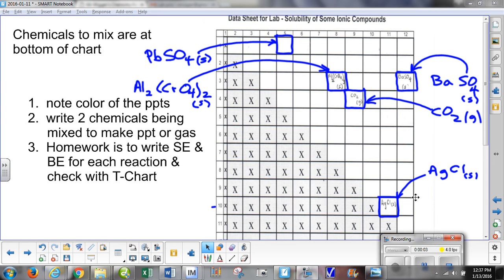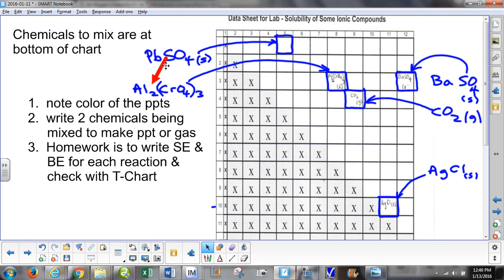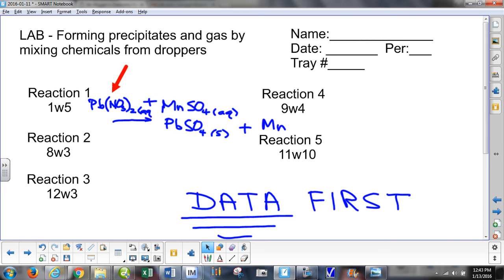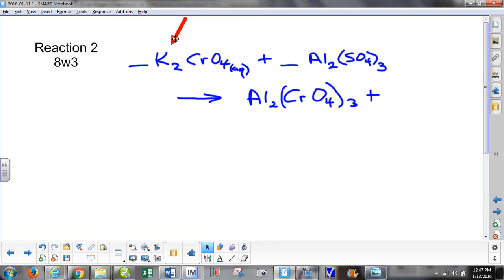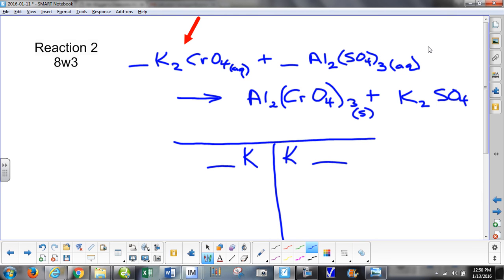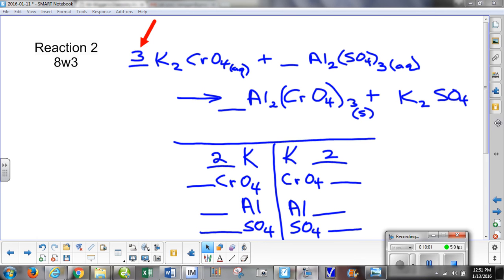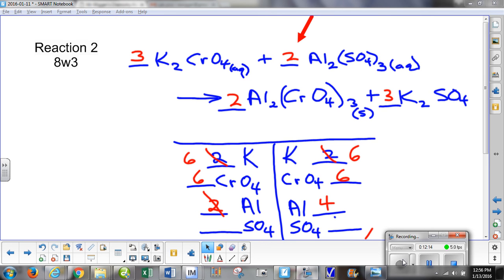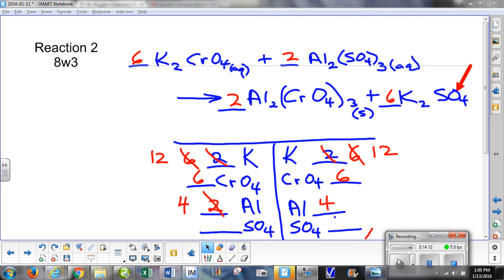polyatomic bal wi solubility mini lab